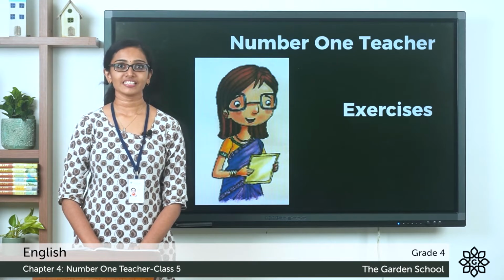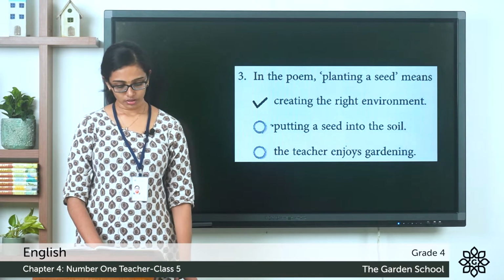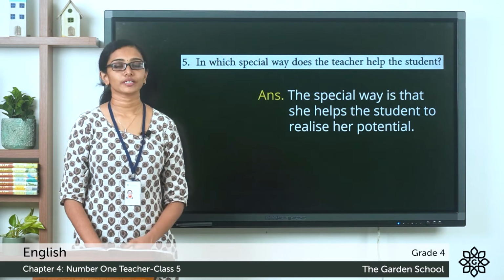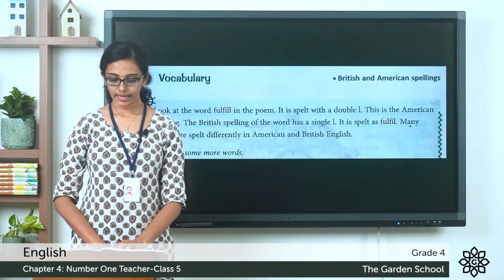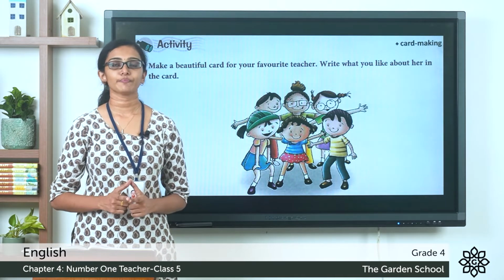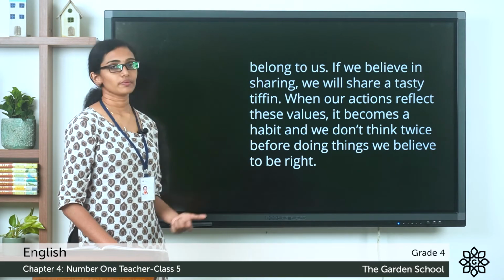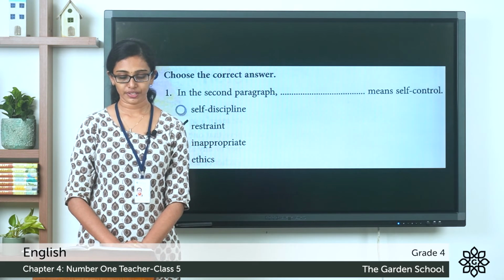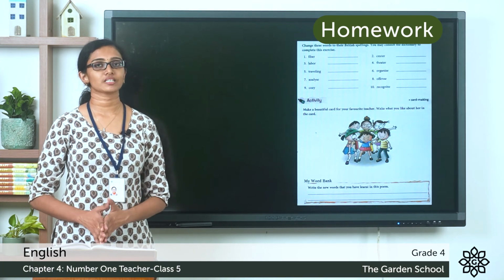Grade 4 English Chapter 4 Class 5 Number One Teacher Poem Exercise